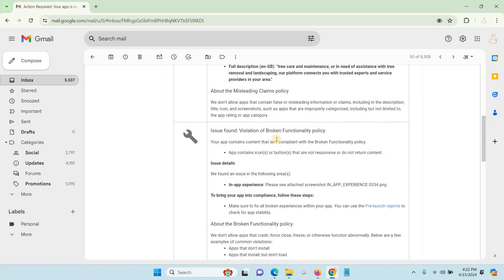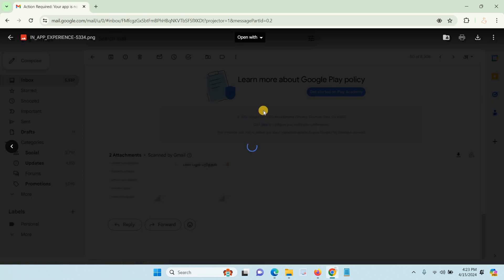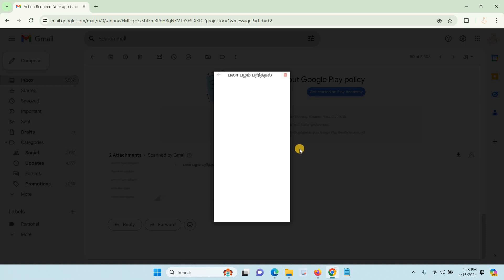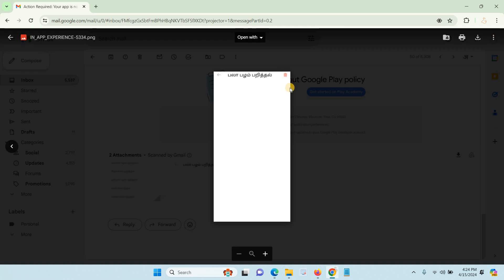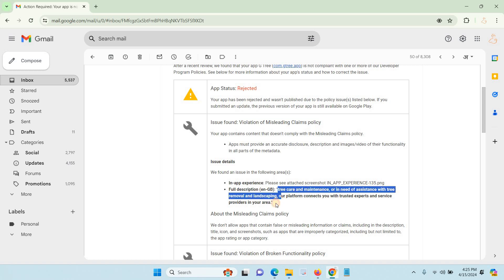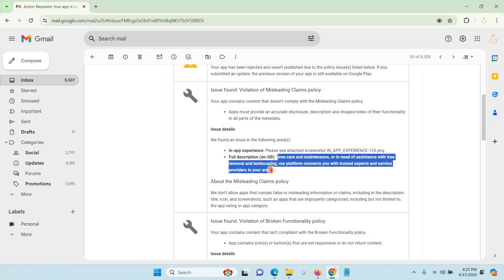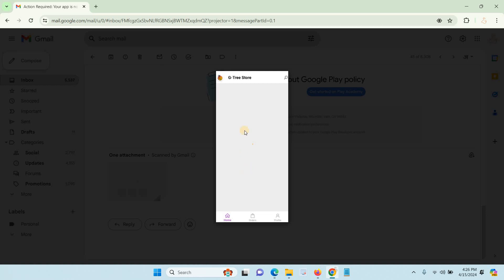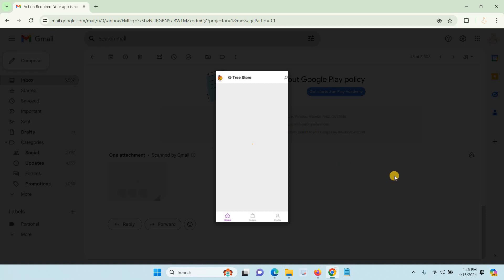Violation of Broken Functionality policy & App contains icon(s) or button(s) that are not responsive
In this video I explained how to solve the issues details of violation of broken functionality policy like the particular android or iOS application icons or buttons are not responsive or do not return content. Nowadays Google restrict lot for every developers to publish the application in Google play store. That's why most of the applications are rejected for some of reasons. Moreover first am facing Violation of Misleading Claims policy it means
Your app contains content that doesn't comply with the Misleading Claims policy.
Apps must provide an accurate disclosure, description and images/video of their functionality in all parts of the metadata.